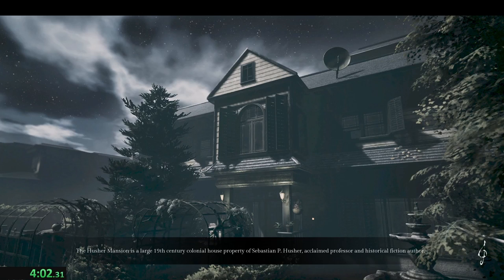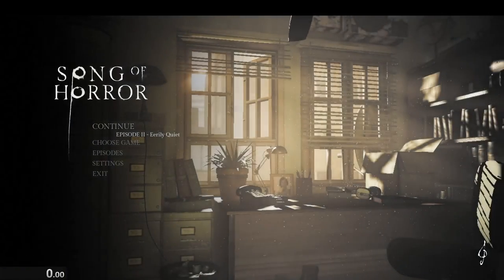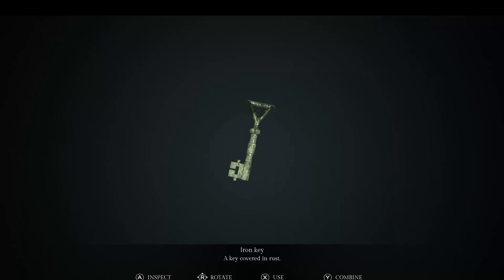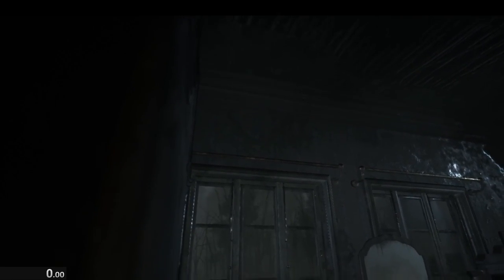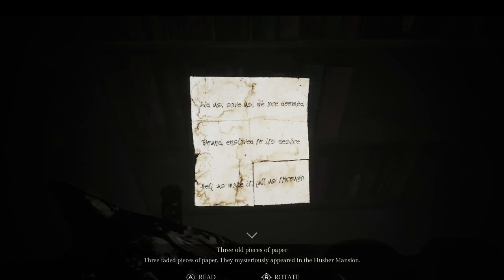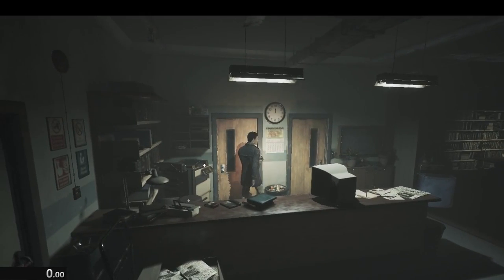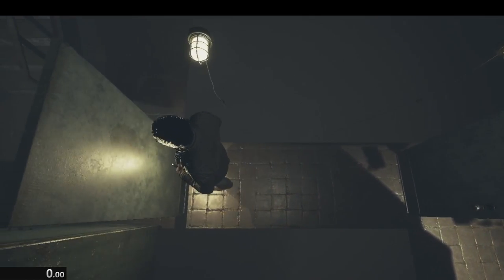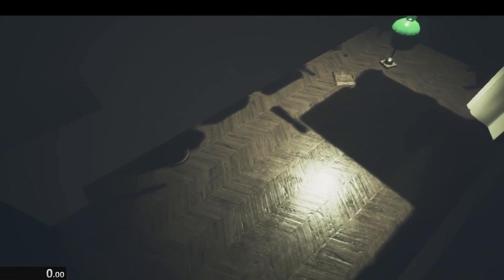Song of Horror Findings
Some of the stuff I've found in Song of Horror that might help the speedrun. Any ideas are welcome, here and in the discord!